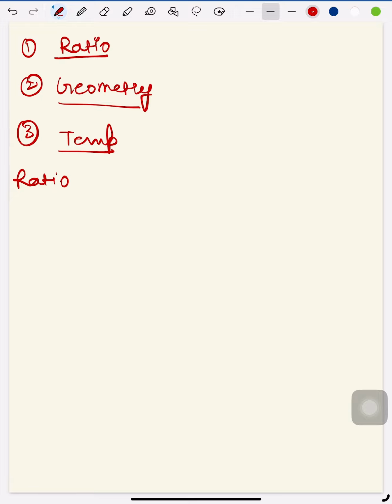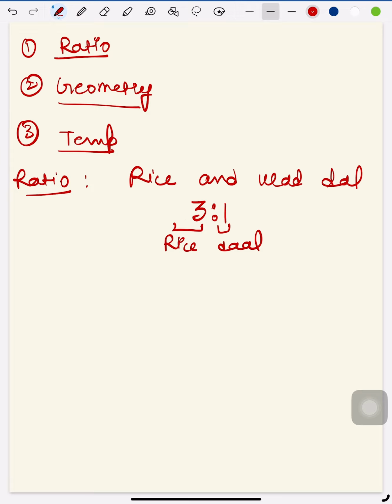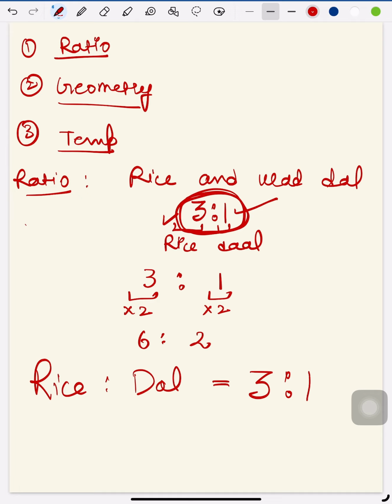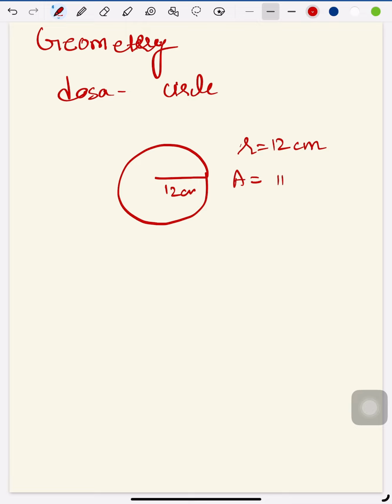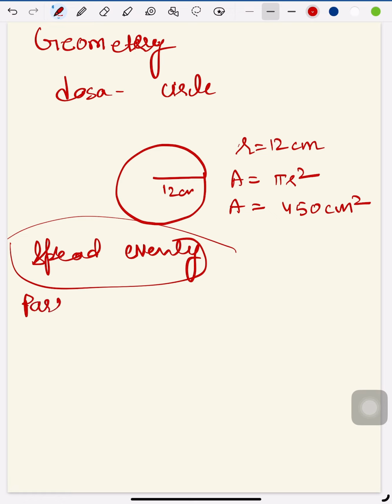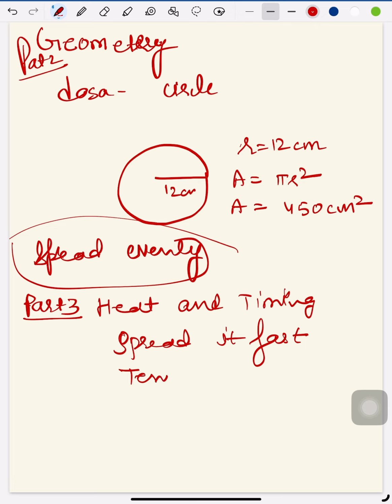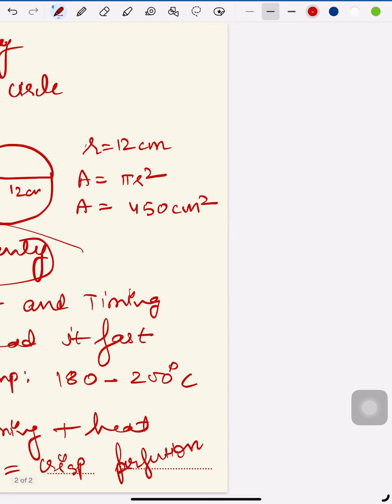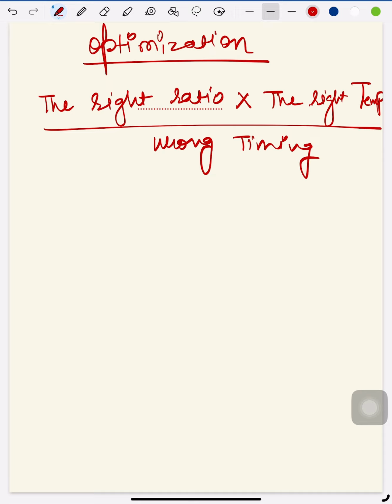16 September 2025